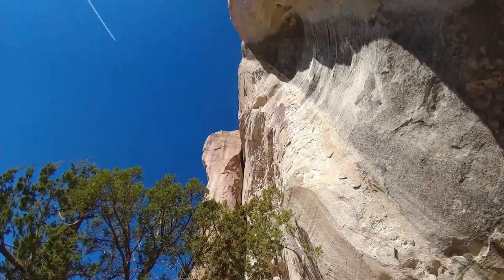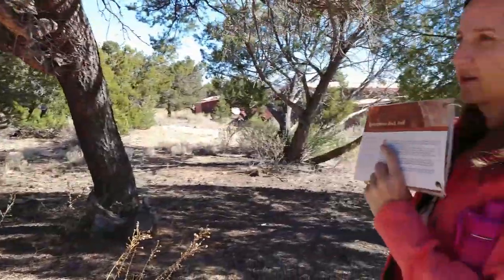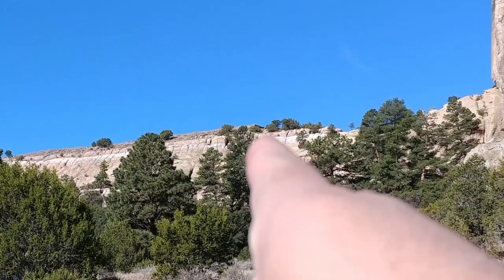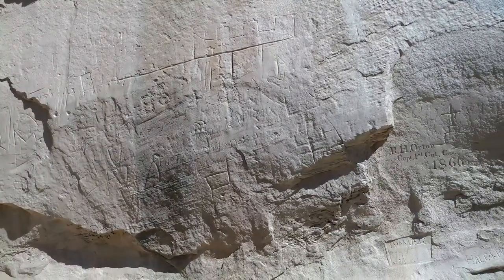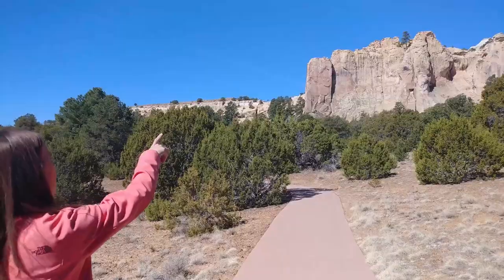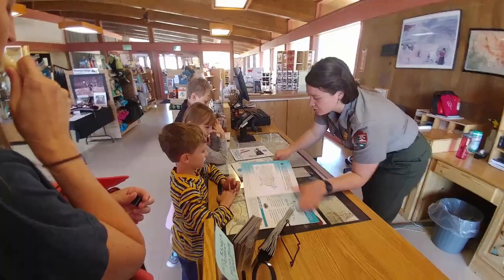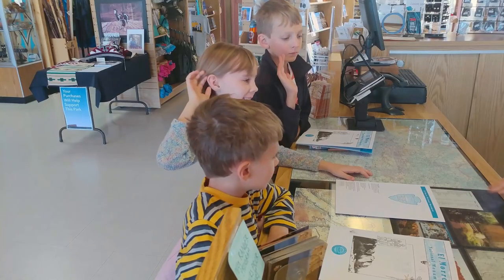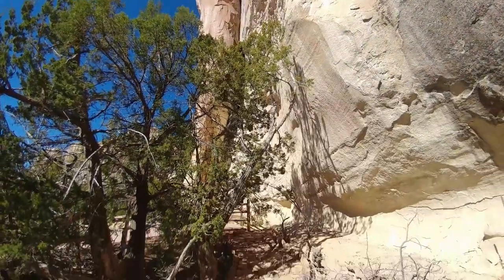El Morro National Monument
Our first national park outside of Arizona was in New Mexico. Known as El Morro, a Spanish word meaning the headland or bluff.

ElMorro was a popular stop for travelers for over a thousand years, thanks to a watering hole that was a known reliable source of water year round. The water stays in a hole next to the bluff that is fed by spring rain waters that find there way down the side of the bluff.

This NPS is free to visit, and also has RV and camping spots near by that are also free, but without any RV hookups. It does have vault toilets, and access to clean water.

The kids got their 13th Junior Ranger Badge as they learned the history of the many different people who traveled through this area. The sandstone bluff allowed travelers to easily leave inscriptions next to the already existing petroglyphs. These travelers included Spanish conquistadors, Mexican and U.S. military convoys, and pioneers.

I do videos about RV Accessories, RV Supplies, and going on adventures to places like National Park and State Park. We are a FulltimeFamilies as we are Living in an RV Full Time with Kids. This is a Travel Vlog were we are trying to become a FamilyTeam